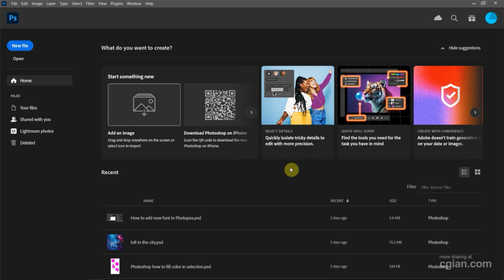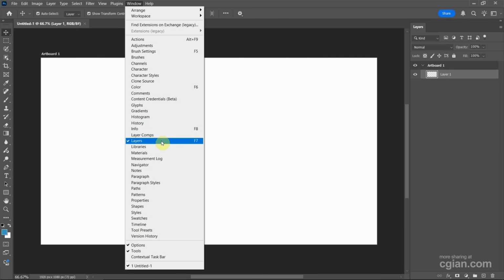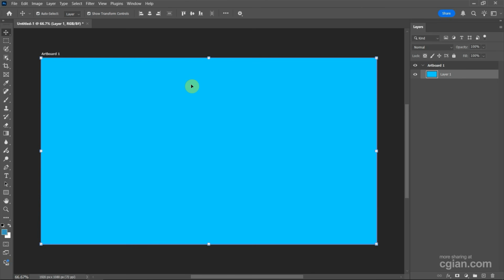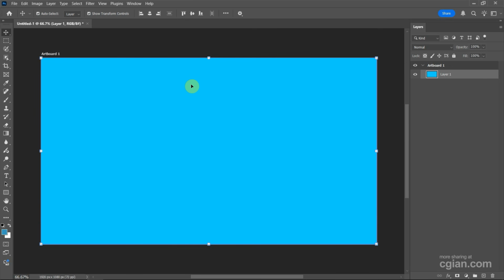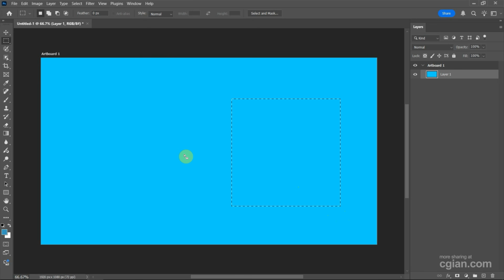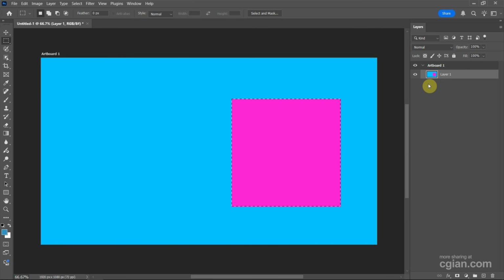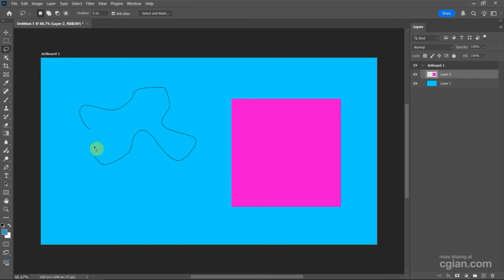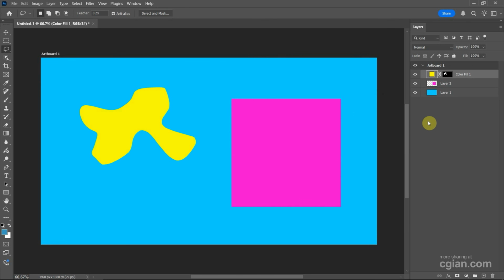Photoshop how to fill color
Photoshop tips and tricks, tutorial video shows Photoshop how to fill color. In this tutorial, we will go through the way to fill background color, fill color to selected area in Photoshop. Steps are easy to follow for Photoshop beginners. Happy sharing and I hope this helps.

Timestamp
0:00 Intro - How to fill color in Photoshop
0:12 Create a new document
0:25 Show Layers Windows
0:40 Fill Background Color
1:22 Fill Color to Selected Area
2:00 Fill Color to new layer
2:20 Fill Color using Fill with Solid Color and Mask